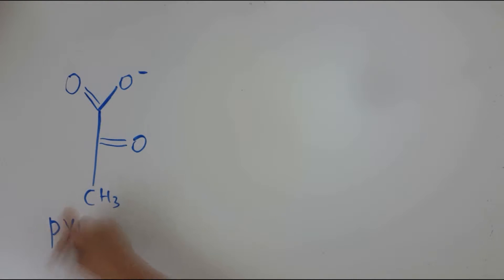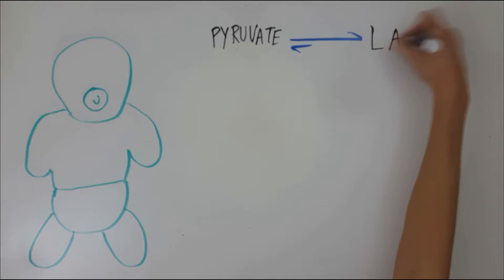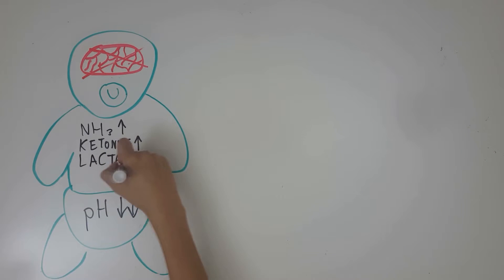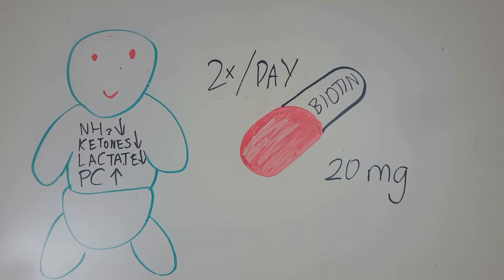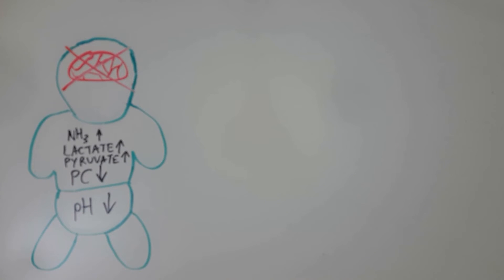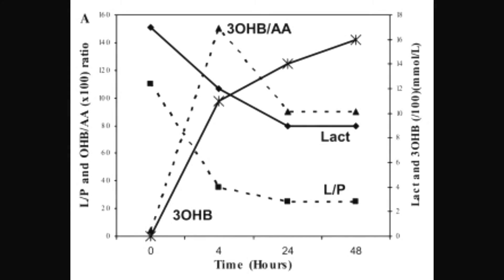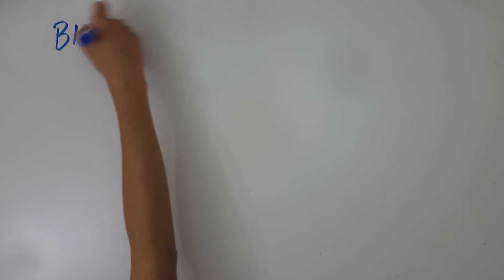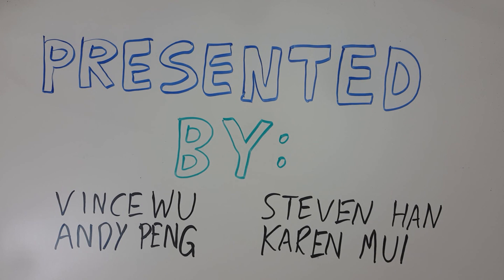Pyruvate Carboxylase Deficiency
In this video we will be exploring pyruvate carboxylase deficiency as well as possible treatments.

McMaster Biochem 3D03 Metabolism and Regulation- Your Way Project

References
1. Bartlett, K.; Ghneim, H. K.; Stirk, J. H.; Dale, G.; Alberti, K. G. J. Inherit. Metab. Dis. 1984, 7, 74–78.
3. Maesaka, H.; Komiya, K.; Misugi, K.; Tada, K. Eur. J. Pediatr. 1976, 122 (2), 159–168.
4. Mochel, F.; DeLonlay, P.; Touati, G.; Brunengraber, H.; Kinman, R. P.; Rabier, D.; Roe, C. R.; Saudubray, J. M. Mol. Genet. Metab. 2005, 84 (4), 305–312.
5. Rosenberg, L. E. In Advances in Human Genetics 6; Harris, H., Hirschhorn, K., Eds.; Springer US: Boston, MA, 1976; pp 1–74.

Vince Wu, Steven Han, Andy Peng, Karen Mui